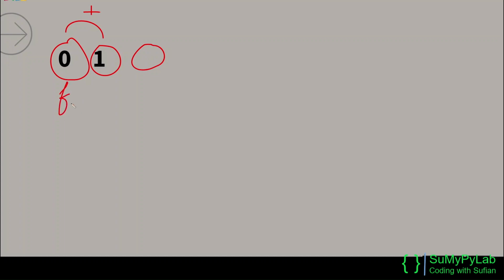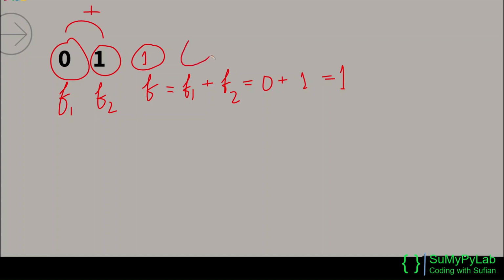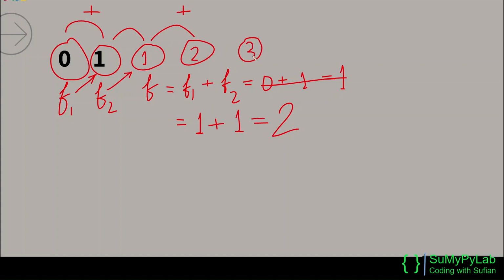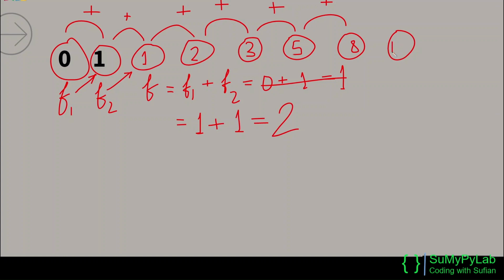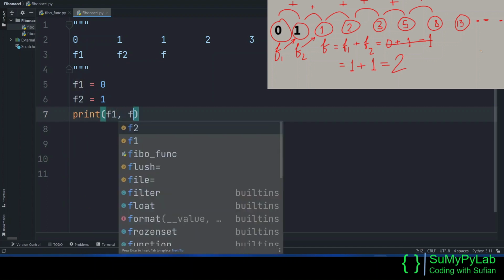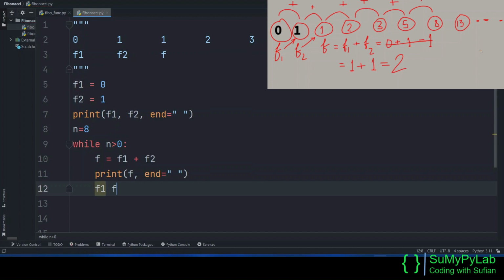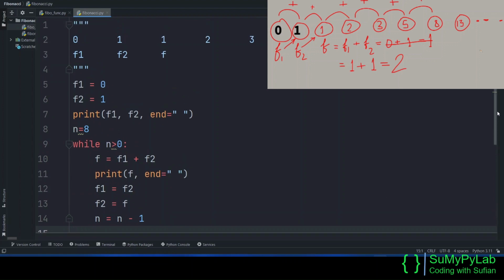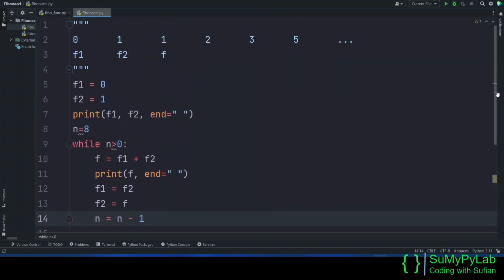Fibonacci Series in Python | Fibonacci Sequence in Python | Fibonacci Numbers in Python | SuMyPyLab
Fibonacci Series in Python | Fibonacci Sequence in Python | Fibonacci Numbers | SuMyPyLab